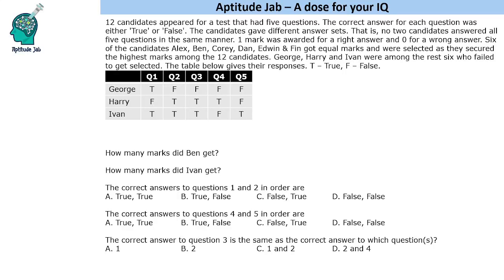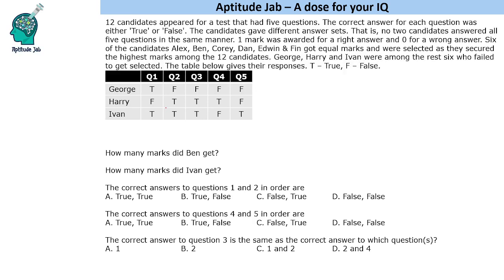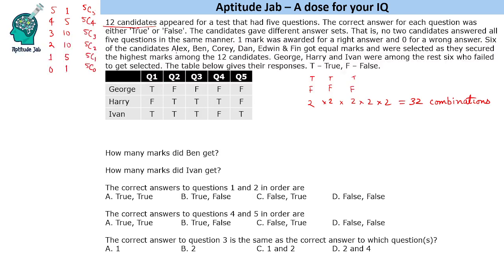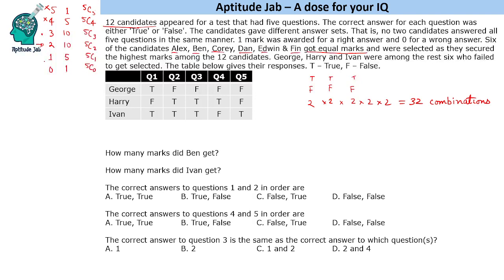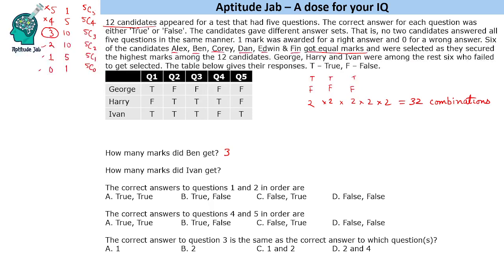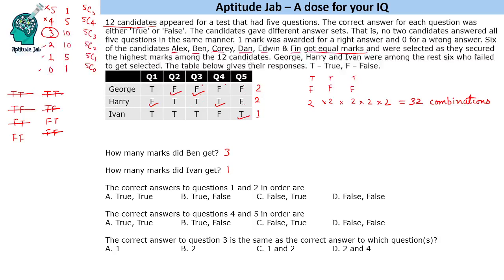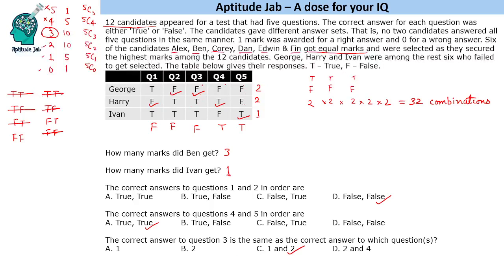CAT Infinite DILR - Set 285 | True False Questions | Logical DI | Binary Logic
This is logical DI set. 12 students write a test that has 5 questions of true false type. We are given the responses of 3 of them and some conditions. One needs to find the correct answers to the questions.